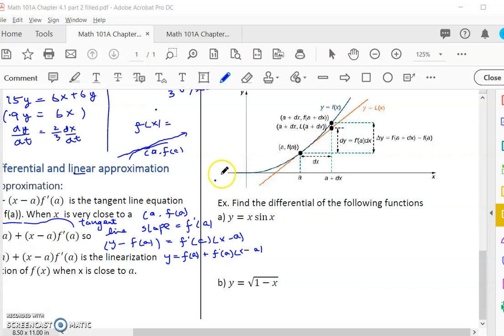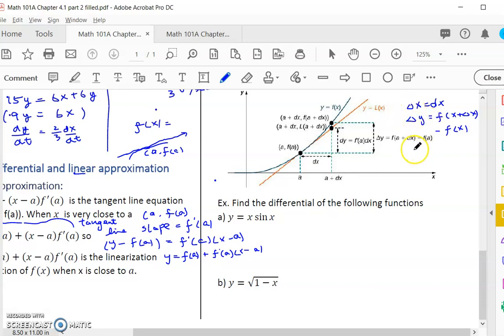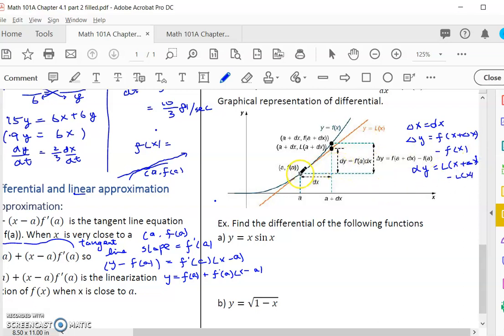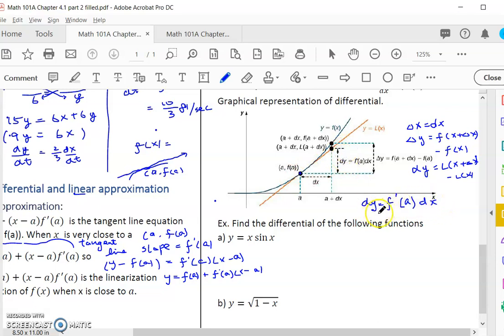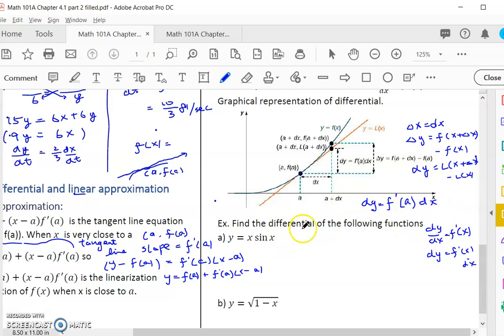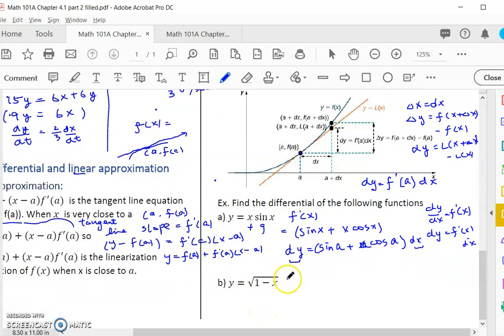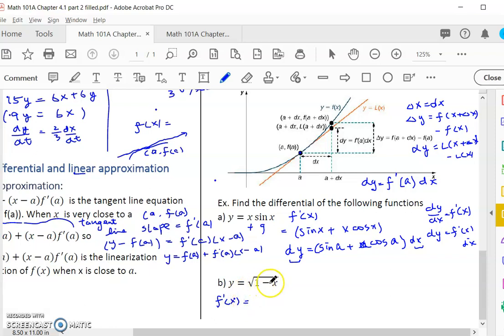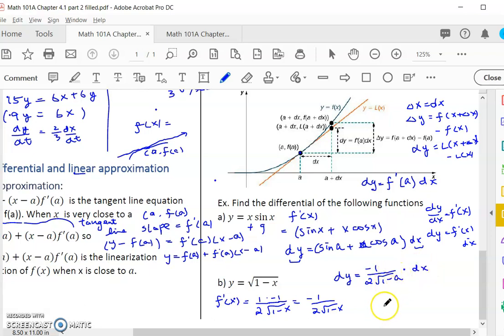Openstax Calculus Ch 4.2 part 2 Differential